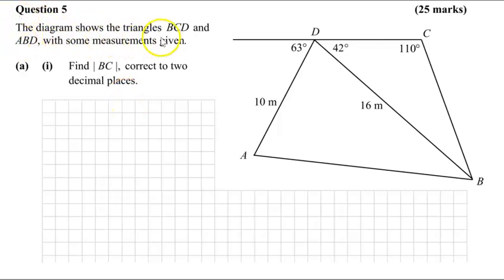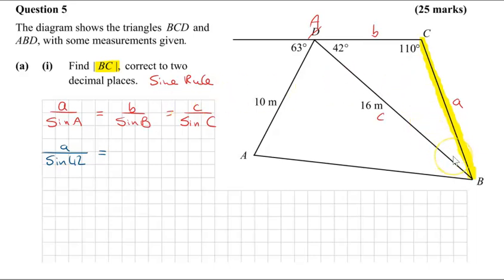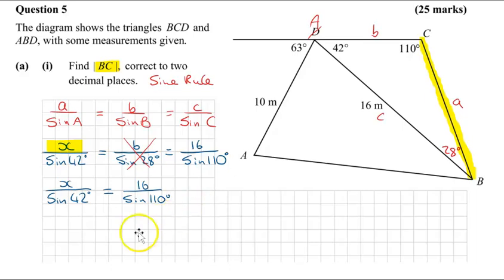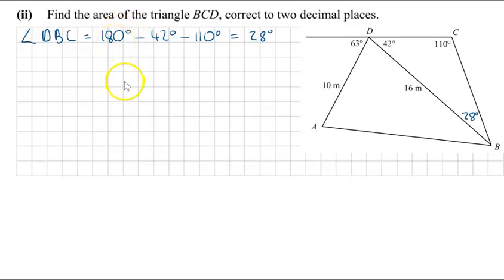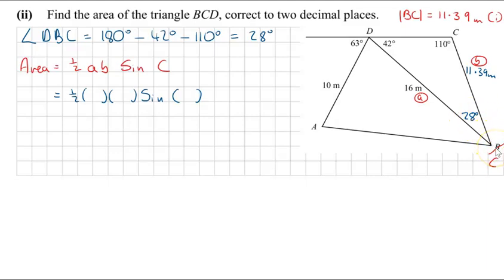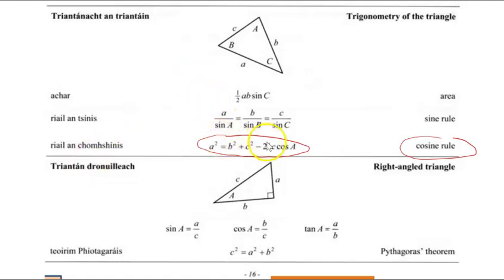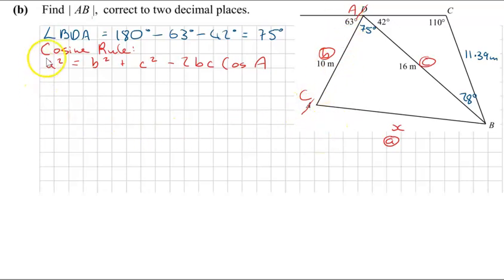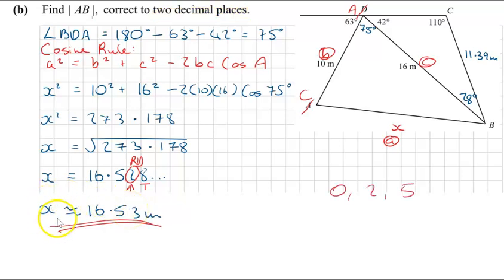LC OL Trigonometry Exam Q1